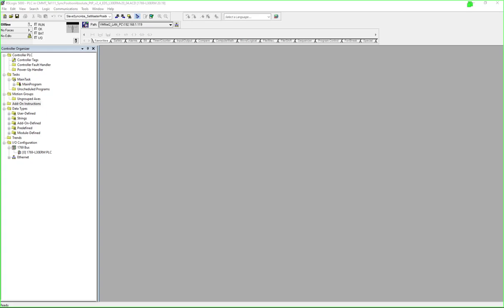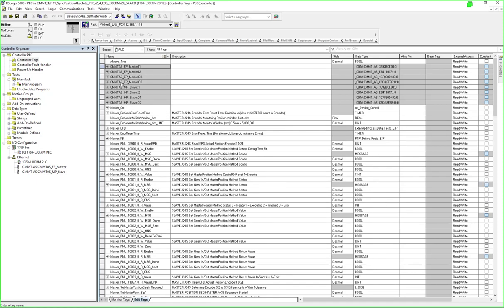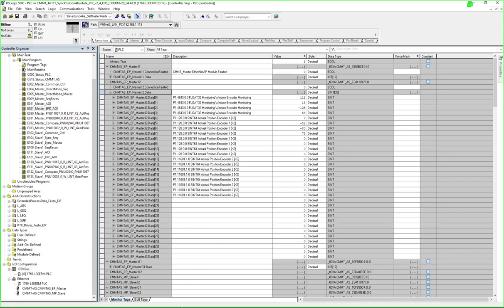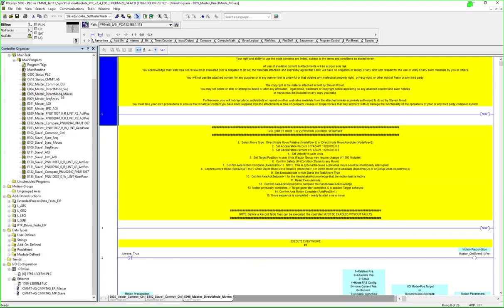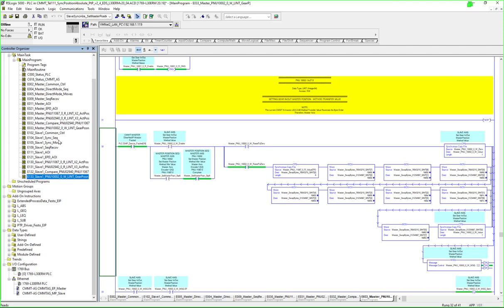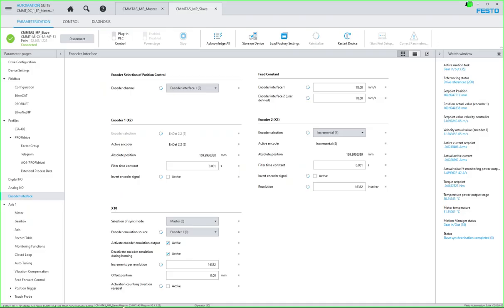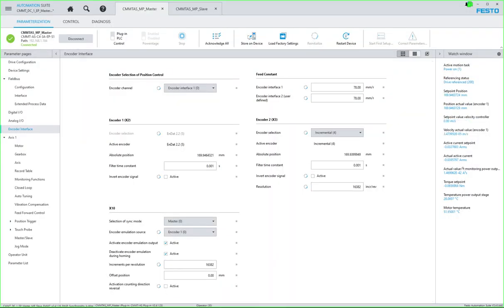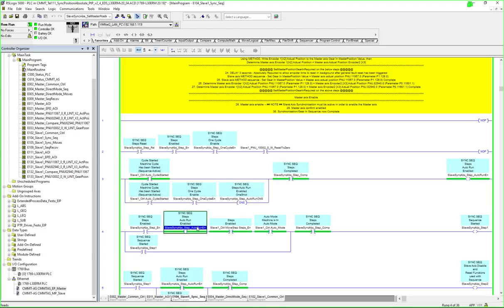CMMT-xx-EP x2 + CLogix + EthIP + Tel_111 + PTP v2.4 + MasterSlave + SyncPosAbsolute Part #2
This video is Part#2 of a 2-part series for this application.
Link to Part#1 of a 2-part series for this application.

An application guide compliments this video and visa versa and can be downloaded at the following link:

This video describes the functionality of a Rockwell RSLogix 5000/LogixDesign PLC program.
The program controls two CMMT-AS-xx controllers which are connected to linear axes, and these are physically connected to one another.
The CMMT-AS-xx controllers will be using Gear In Synchronous Position Absolute mode to electronically align the physical axes.

(0:00) PLC Programming Website downloads of Electronic Data Sheet (EDS) and AOI (Add-On Instruction) library
(4:57) PLC Programming Process and Extended Process Data Connections to controllers
(9:05) PLC Programming Describe AOIs for Process and Extended Process Data
(18:45) PLC Programming Describe all routines and code concept
(32:49) PLC Programming Download and execute code as expected function.
(46:29) PLC Programming Simulate Supply Power Interruption
(49:00) PLC Programming Simulate X10 or X3 Cable failure

There are some files (within a “zip” file) to accompany this video that can be retrieved at the following Google drive link:

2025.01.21 Update: Updated files (within a “zip” file) to accompany this video that can be retrieved at the following Google drive link: